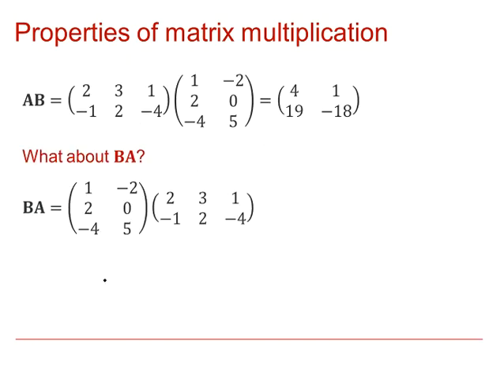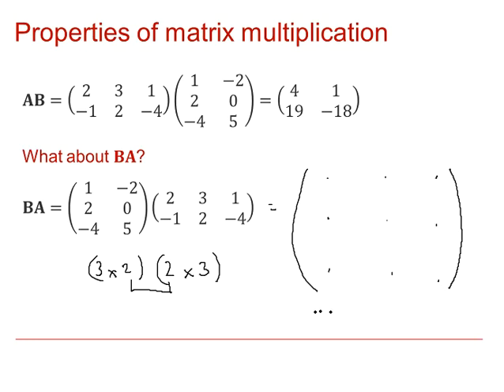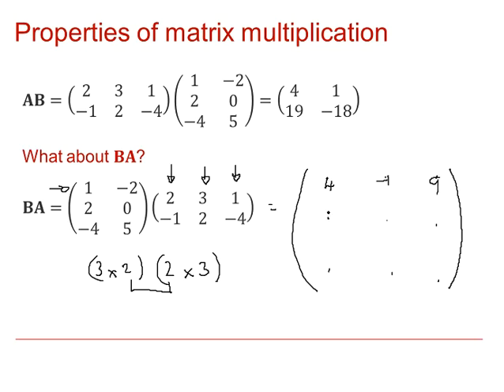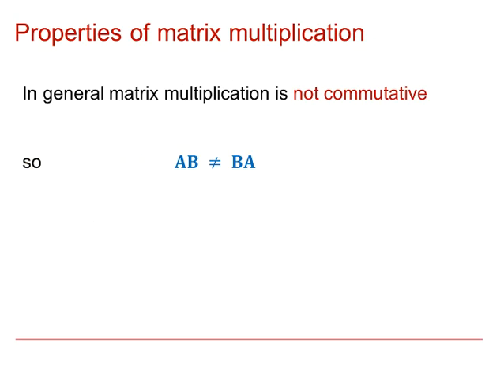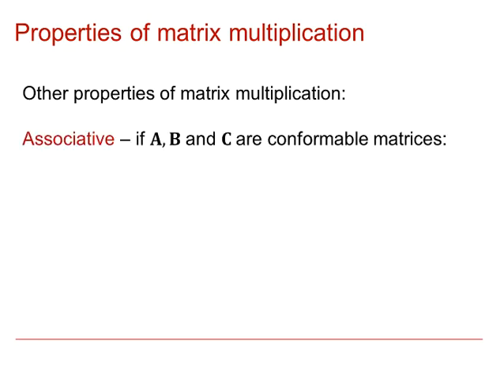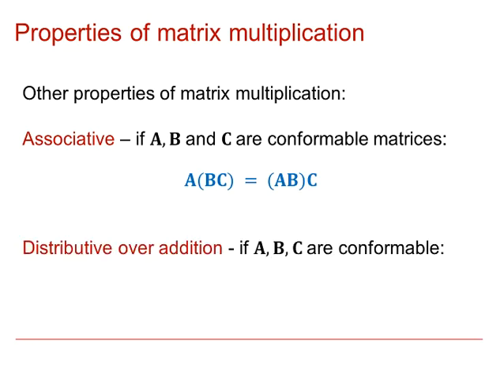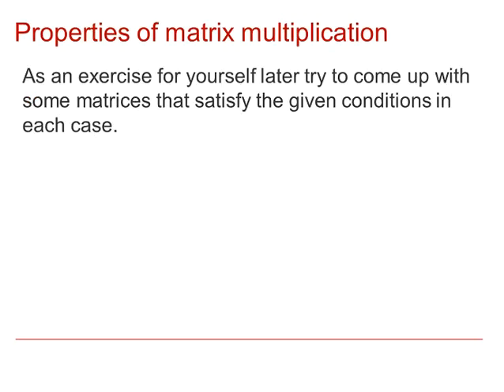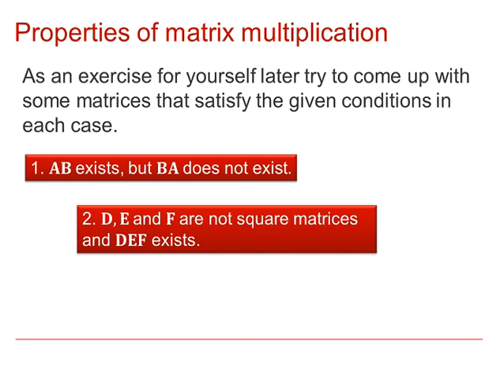AQA Further Pure: Matrices 1-3